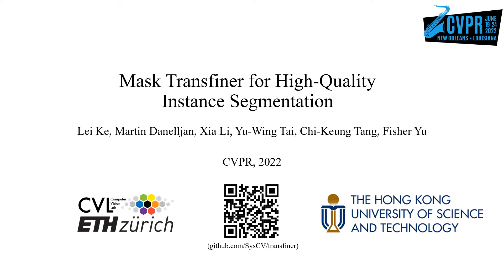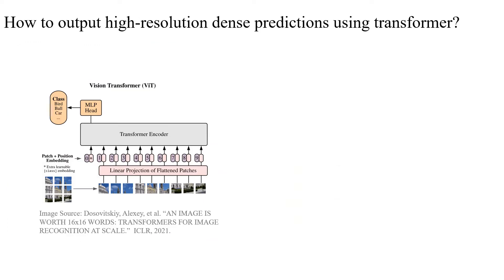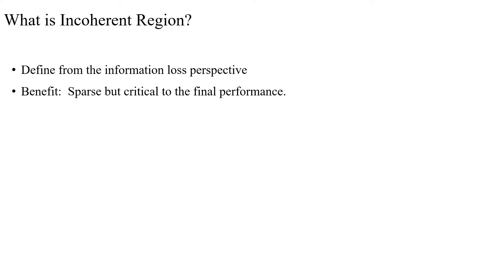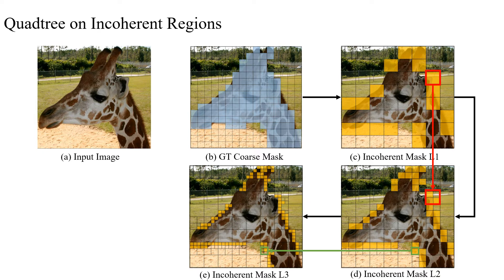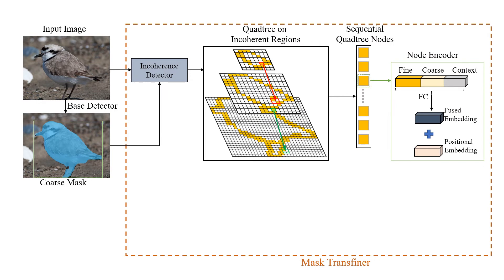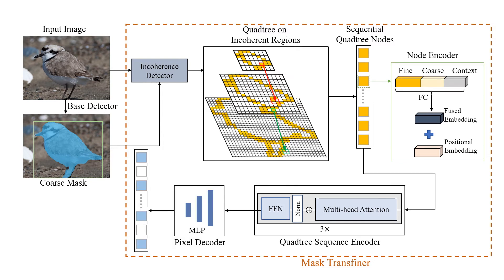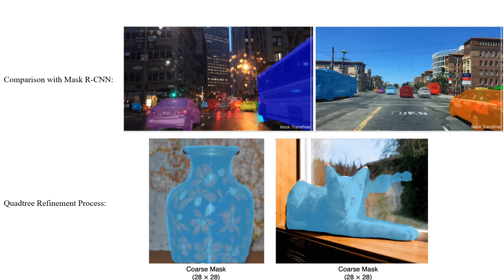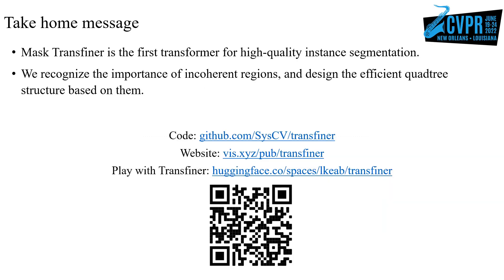CVPR 2022 Mask Transfiner for High-Quality Instance Segmentation